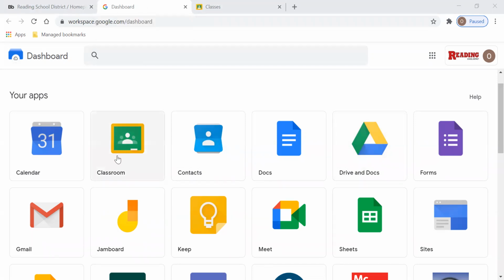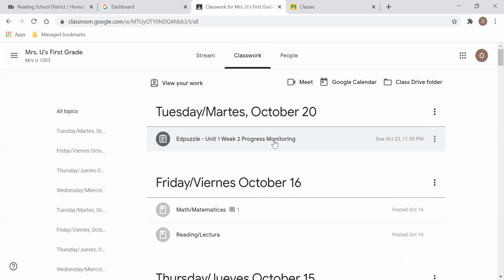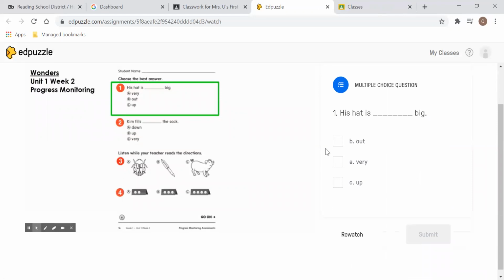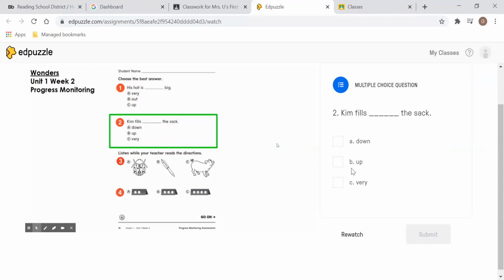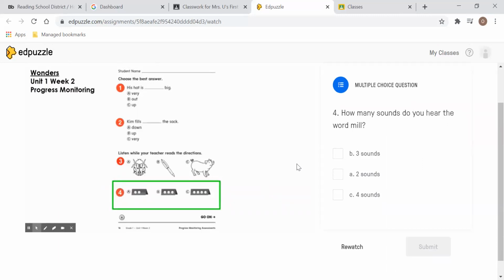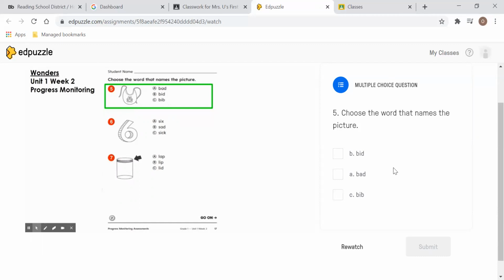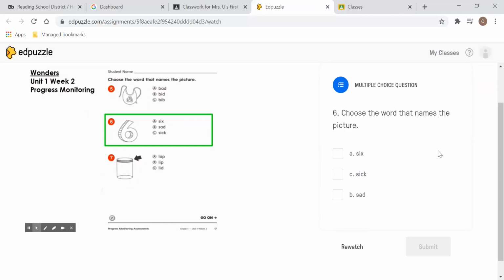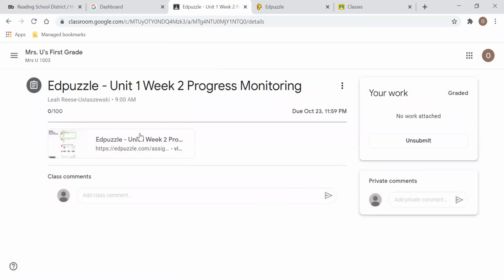Sight Words U1W2